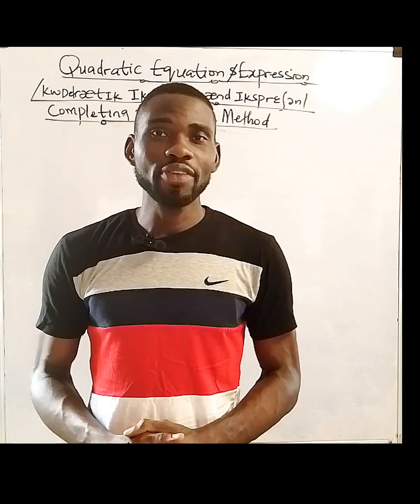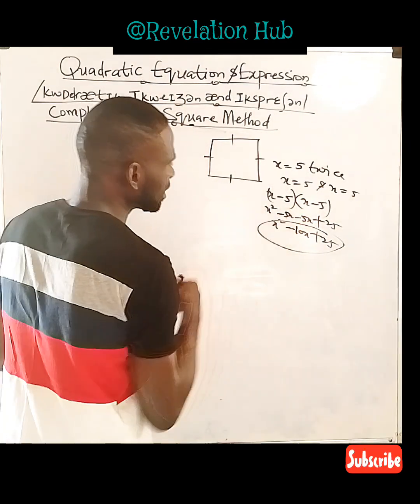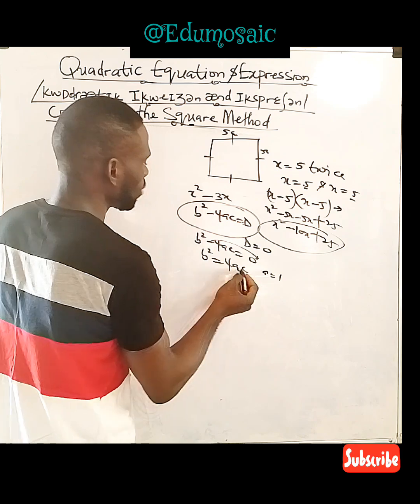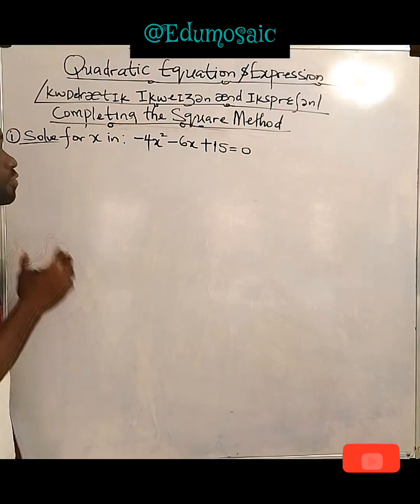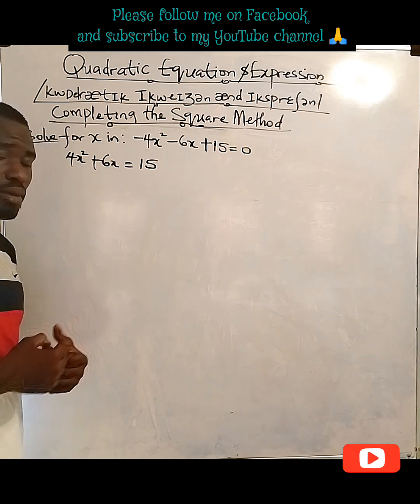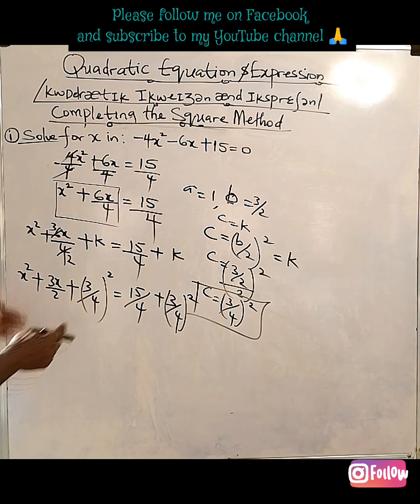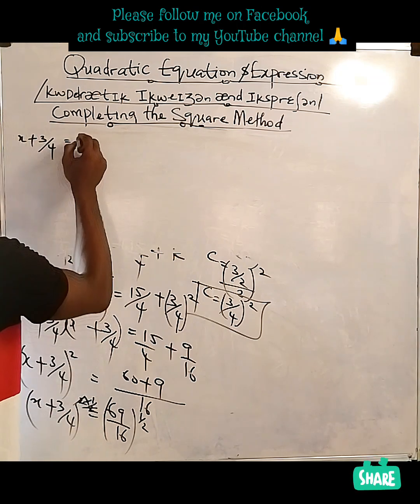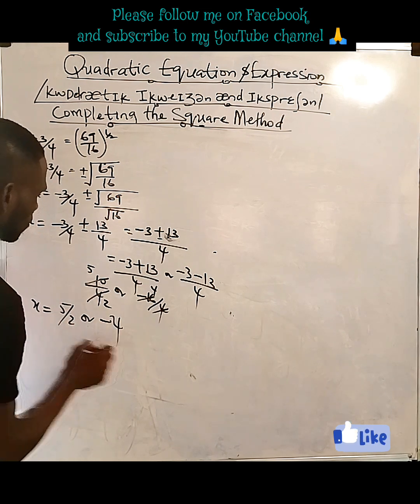Completing the Square: The Secret Weapon for Quadratics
Here is a beauty of a job on the use of Completing the Square Method in solving Quadratic Equations.